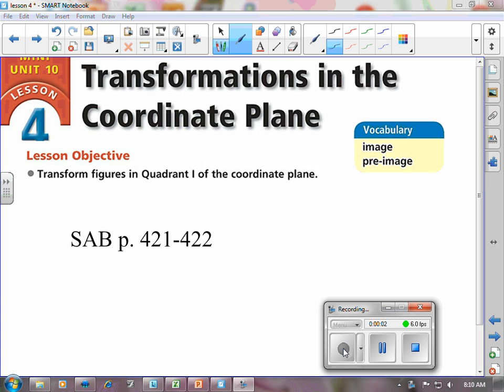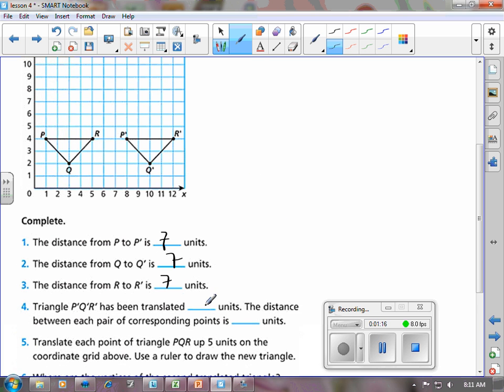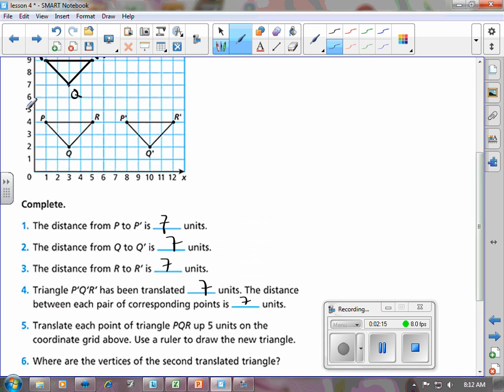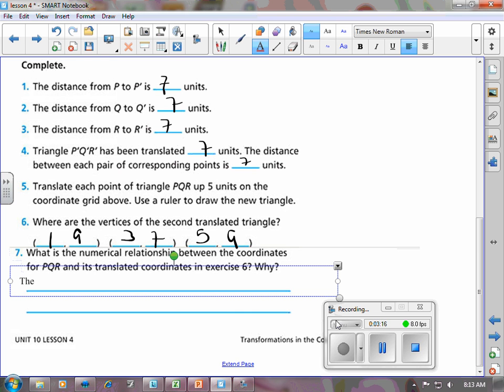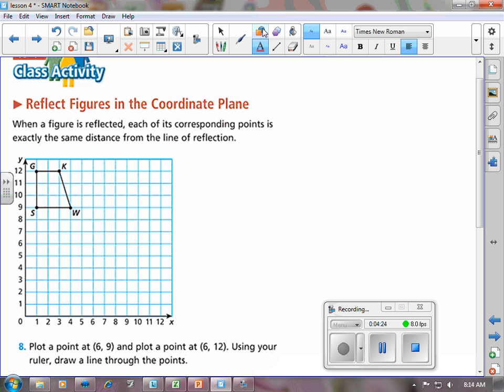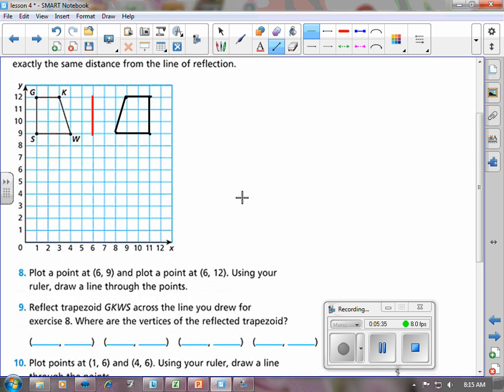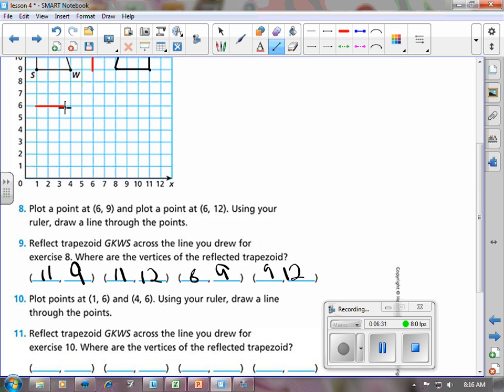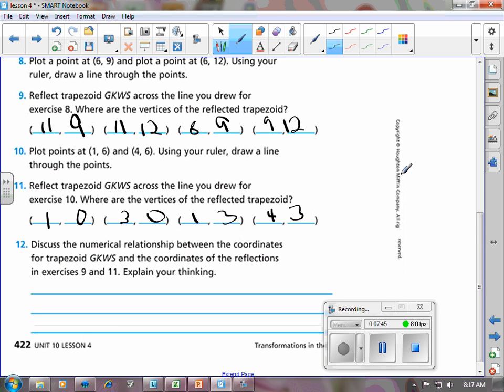unit 10 lesson 4